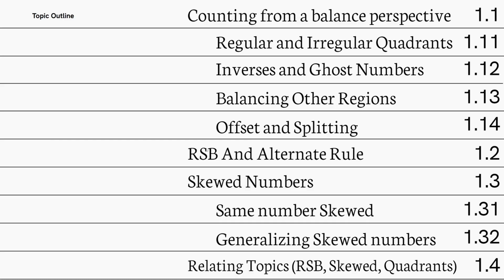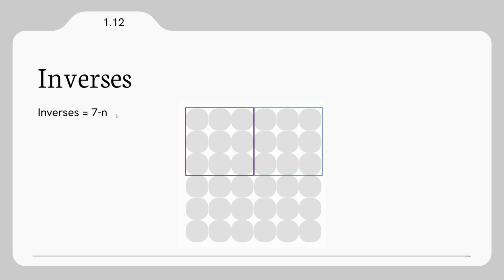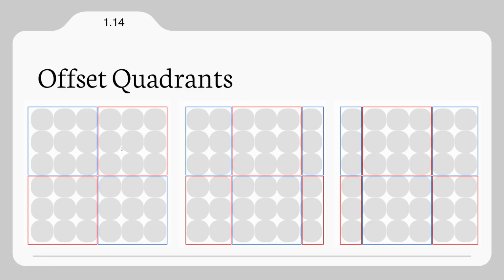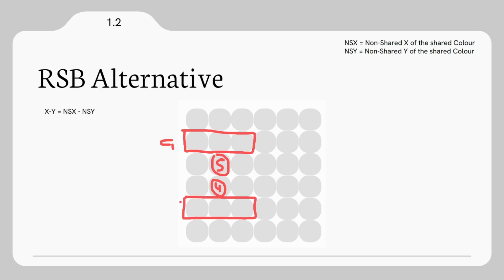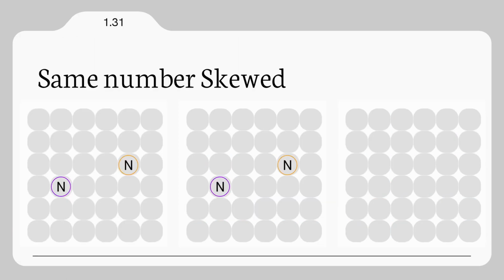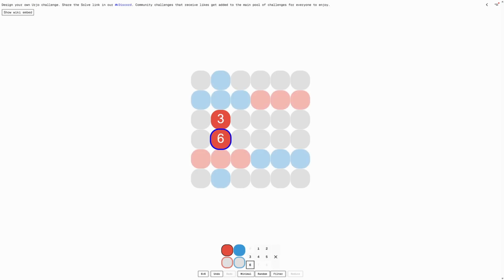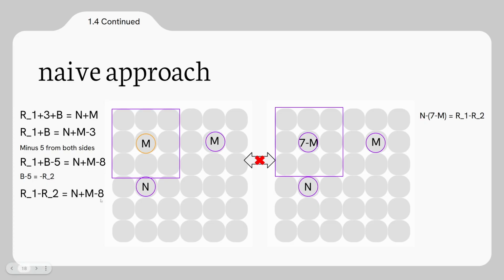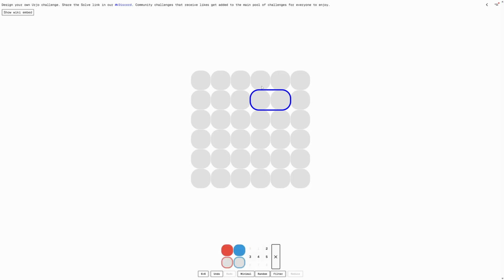Urjo 102 - Balancing, Skewed Numbers and RSB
An advanced look into balancing, skewed numbers and RSB. Probably best to already have pretty good knowledge of urjo and urjo strategies to understand this properly. Some rearranging equations skill is used, however you can just skip the proof sections and just look at the results. I hope this is useful.